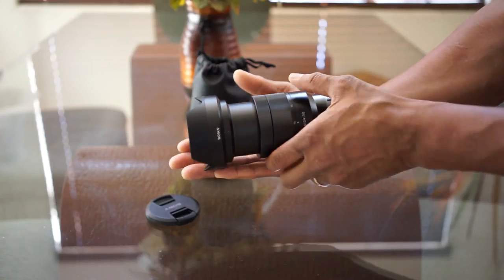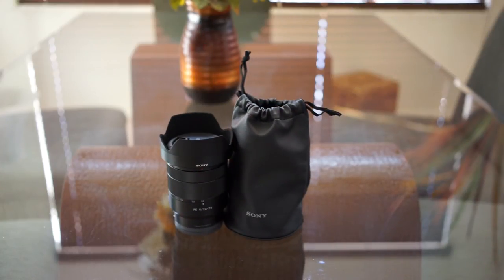Sony Vario-Tessar T* FE 24-70mm F4 ZA OSS lens unboxing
Sony FE  24-70mm lens unboxing